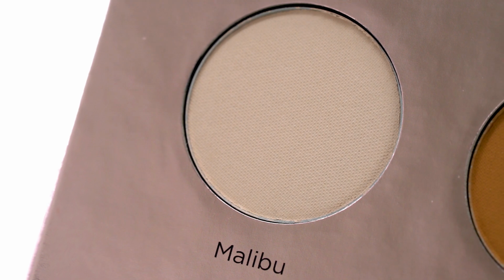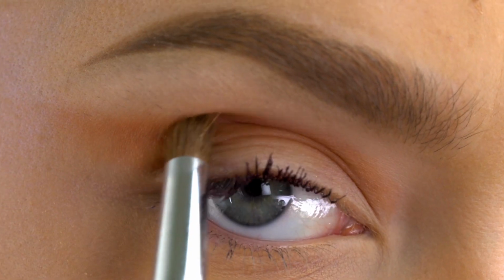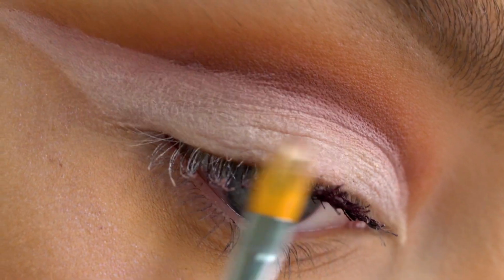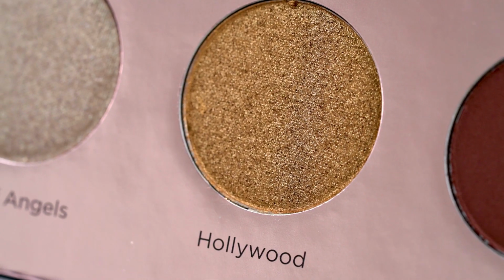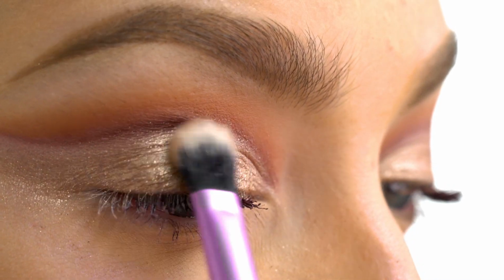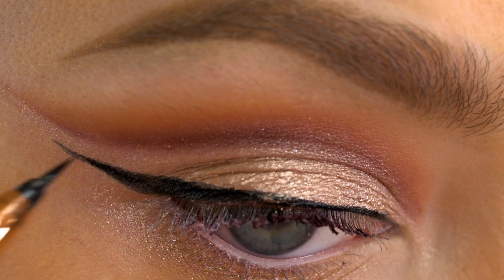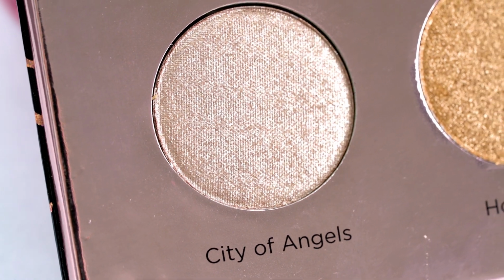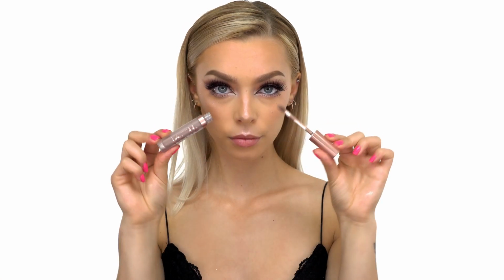LiveGlam Brush Club | Eyeshadow Subscription Box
✨ THE WAIT IS FINALLY OVER ✨ Get your hands on the first ever LiveGlam Eyeshadow Pallete: Marbled L.A.

Join our Palette Club and get a new eyeshadow palette delivered straight to your door every other month, packed with 6 highly pigmented, super buttery, vegan and cruelty- free shades🎨!

💥 Don't forget to SUBSCRIBE to our channel by clicking here ➞ ➞ **Make sure you click the bell icon so you can get notifications when our next video goes up so you don’t miss out on any glam!

LiveGlam inspires beauty enthusiasts by creating and curating monthly makeup subscription boxes that work for them. We pride ourselves on being vegan and cruelty-free to animals and your wallets!